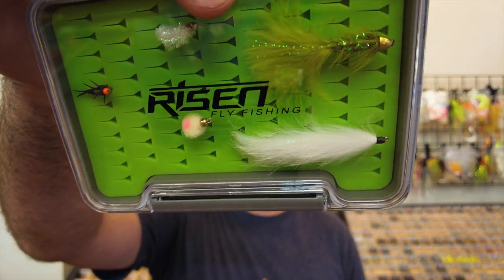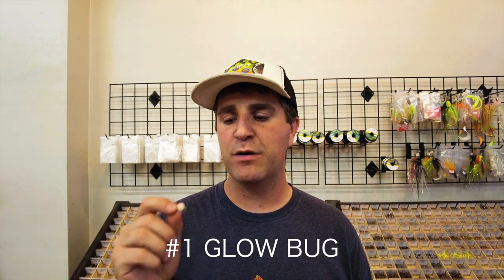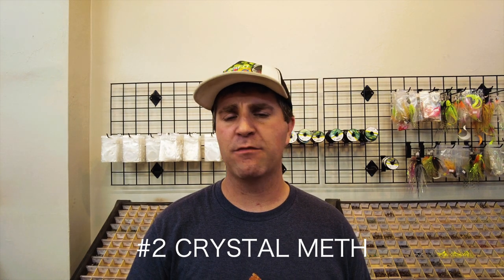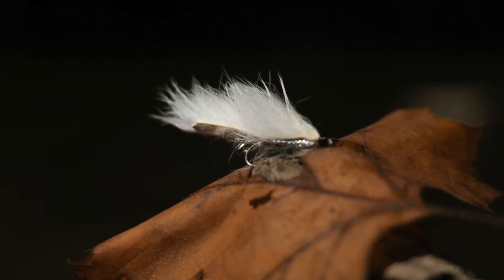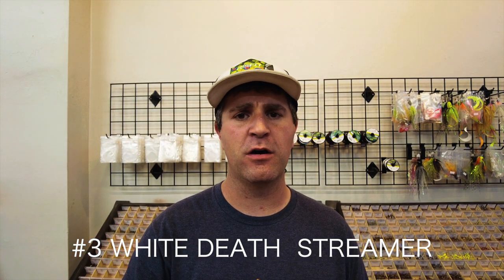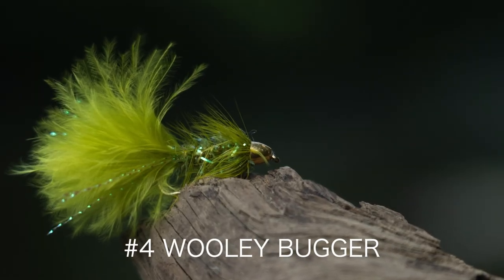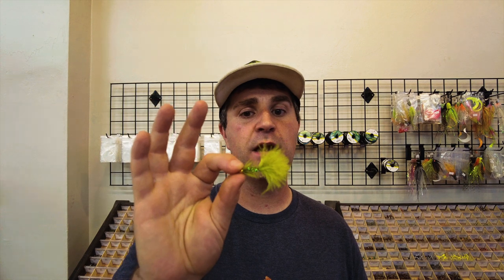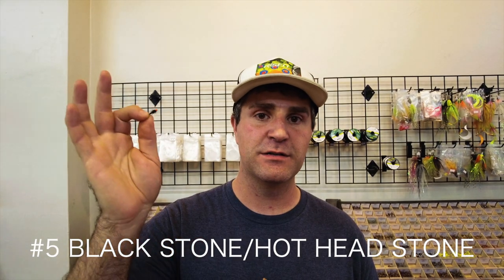Top 5 flies for Steelhead!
All salmon and steelhead gear!